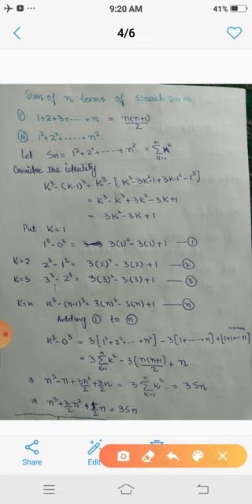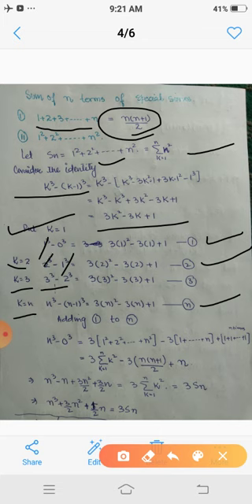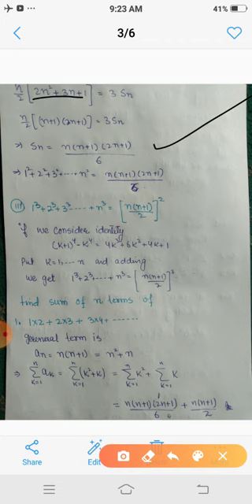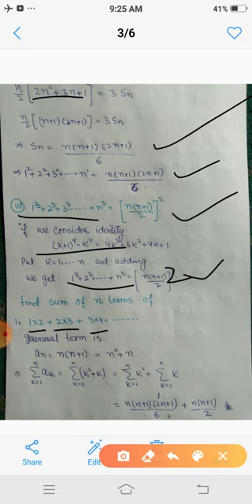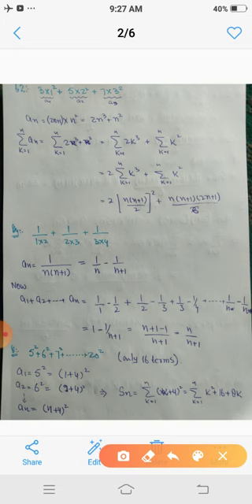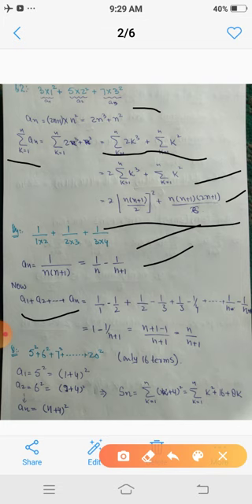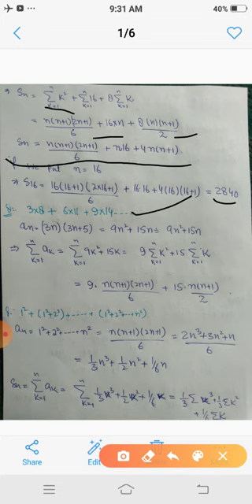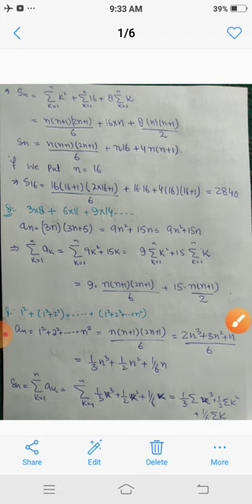Sum of special series 11th